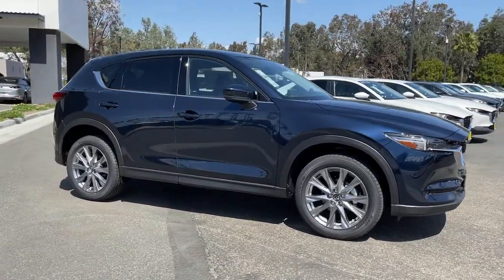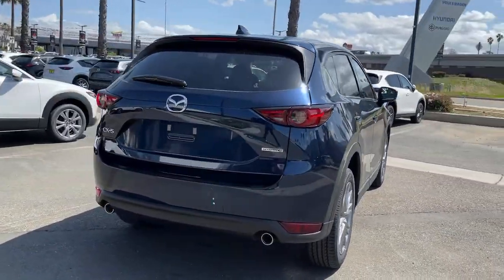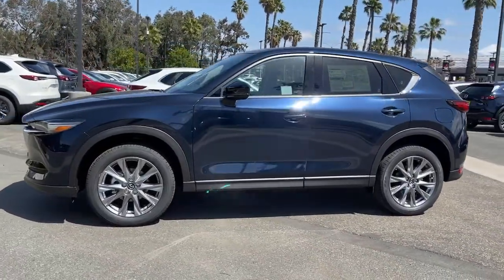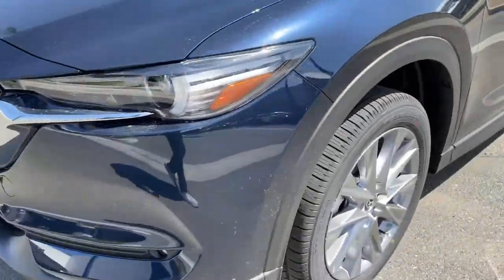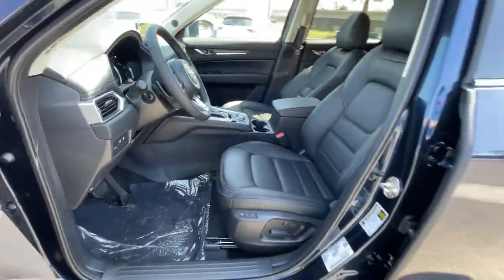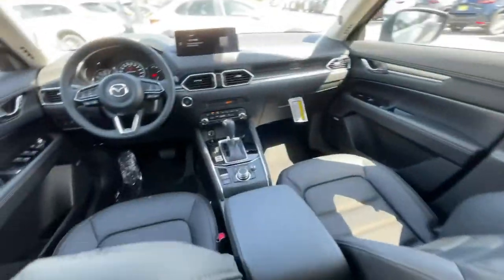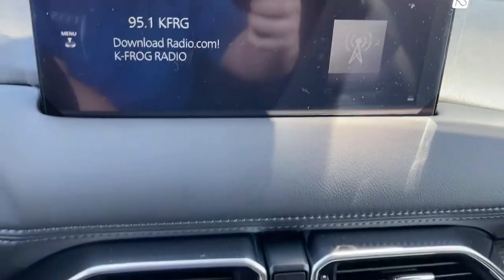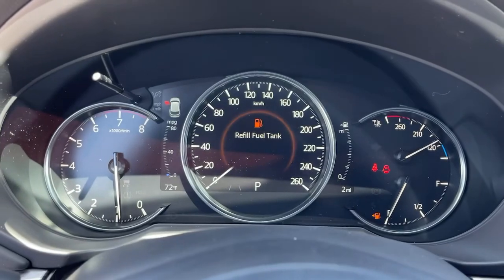2021 Mazda CX-5 Riverside, Temecula, Loma Linda, Orange County, Corona, CA M4859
Deep Crystal Blue Mica New 2021 Mazda CX-5 available in Corona, California at Cardinal Way Mazda Corona. Servicing the Riverside, Temecula, Loma Linda, Orange County, CA area.
2021 Mazda CX-5 Grand Touring - Stock#: M4859 - VIN#: JM3KFADM5M1376016

Want us to come to you? No problem! In case we missed a picture or a detail you would like to see of this 2021 CX-5, we are happy to send you A PERSONAL VIDEO walking around the vehicle focusing on the closest details that are important to you. We can send it directly to you via text or email. We look forward to hearing from you!brbrDeep Crystal Blue Mica 2021 Mazda CX-5 Grand Touring FWD 6-Speed Automatic SKYACTIV 2.5L 4-Cylinder DOHC 16VbrbrRecent Arrival! 25/31 City/Highway MPGbrbrbrWe develop outstanding relationships where everybody wins! New & Pre-Owned Certified Mazda cars in Corona, Yorba Linda, Riverside, Irvine, Eastvale, Norco, Ontario, Puente Hills. Price does not include dealer installed options, warranties, $80 doc fee or registration.